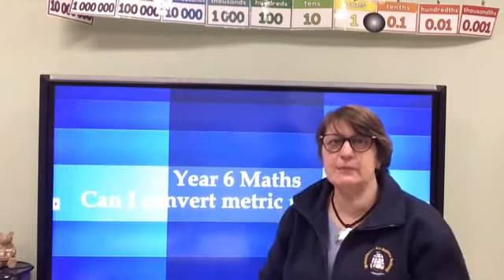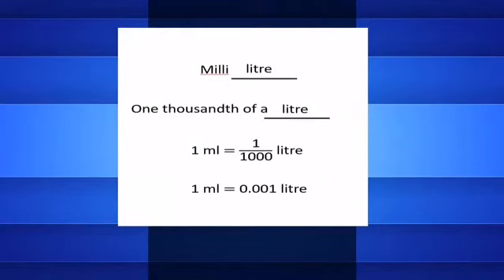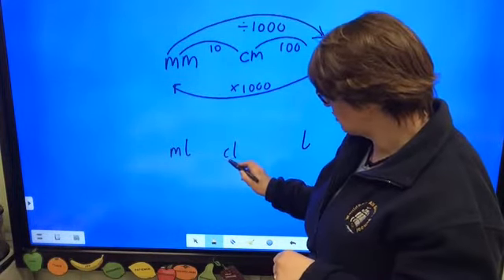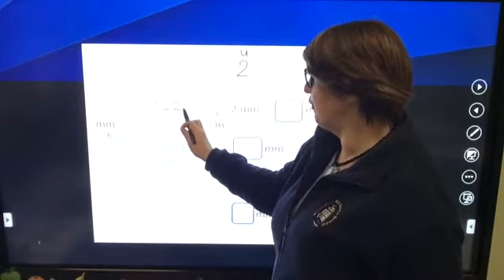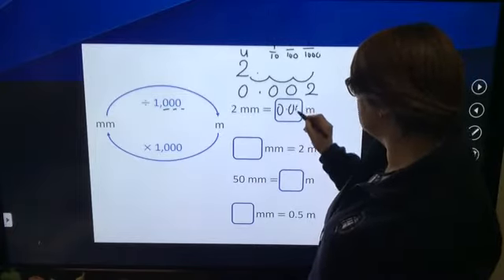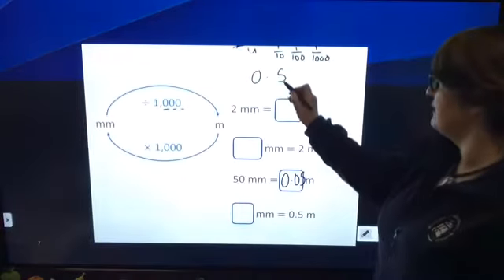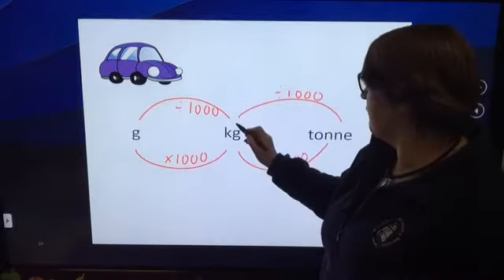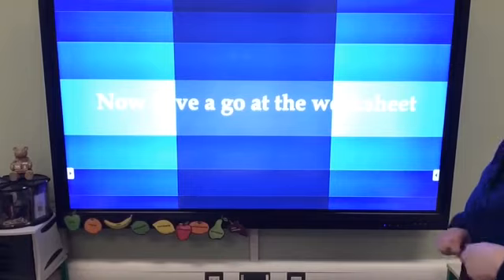Year 6 Maths Tuesday 23rd February